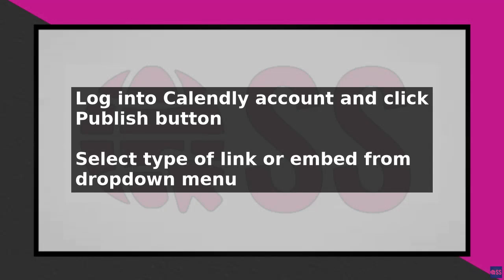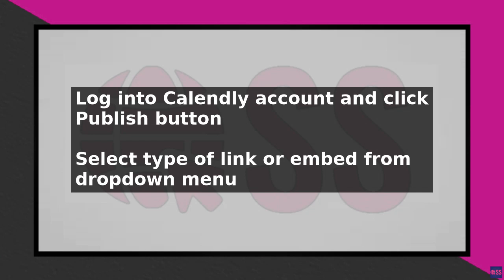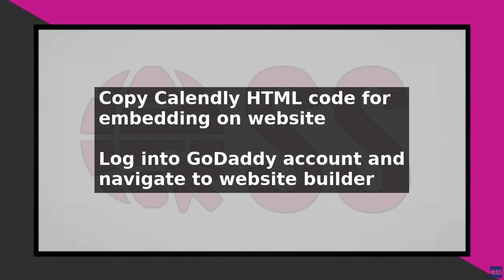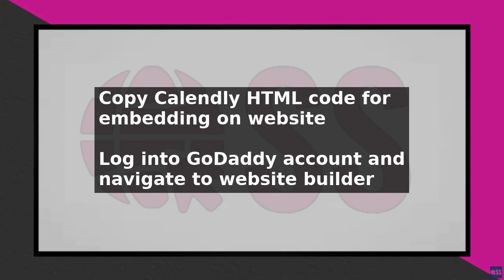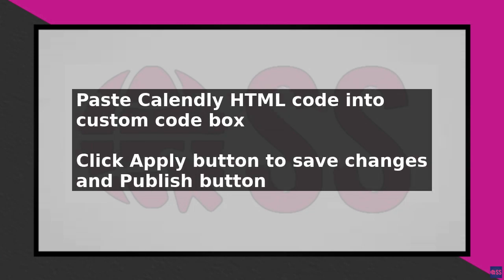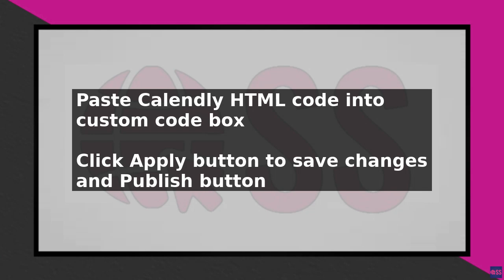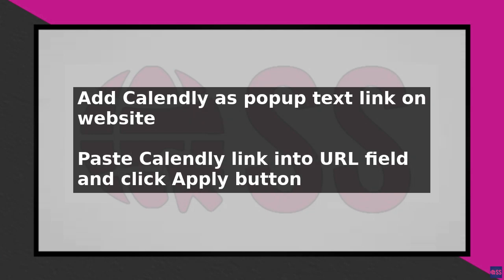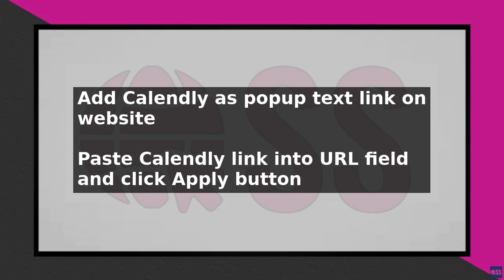How To Add Calendly To GoDaddy Website (2025)